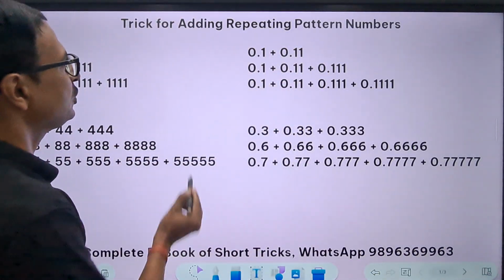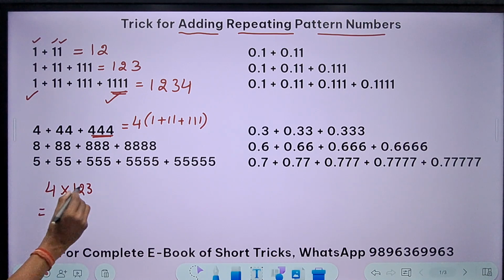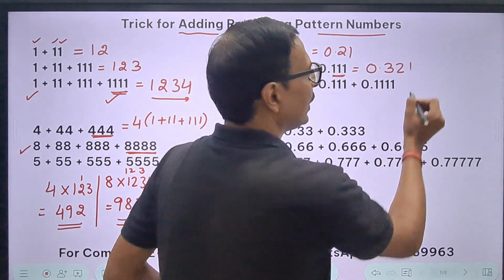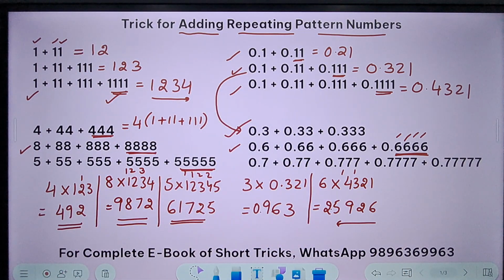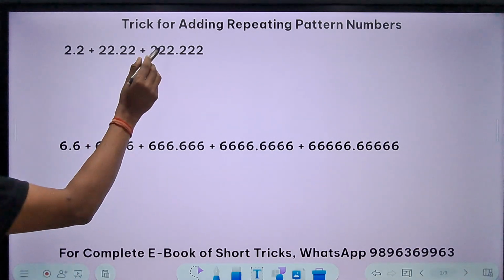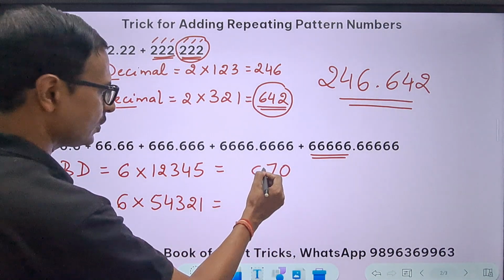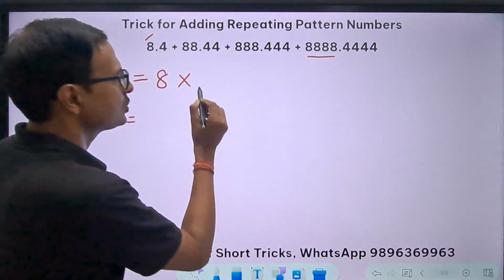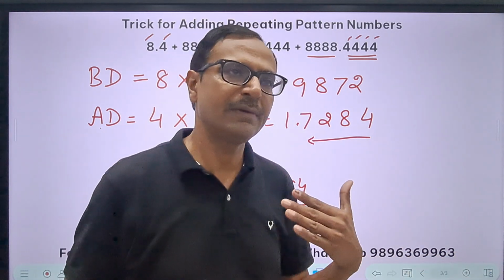Superfast Addition of Pattern Numbers II Exclusive & Amazing Trick II No Calculator needed